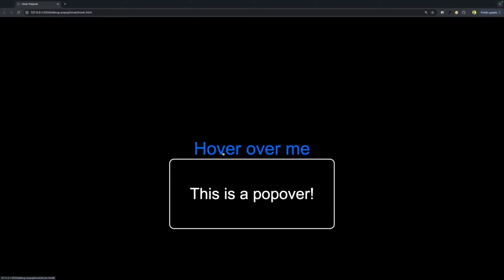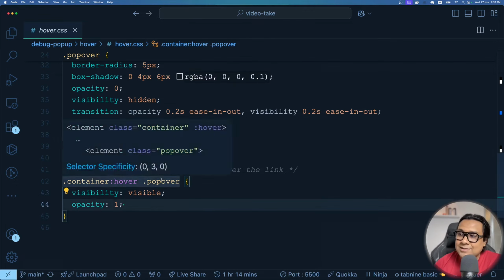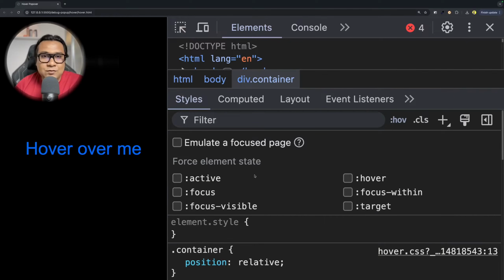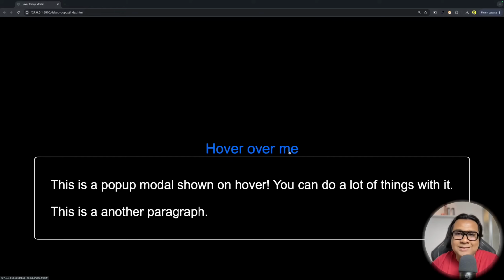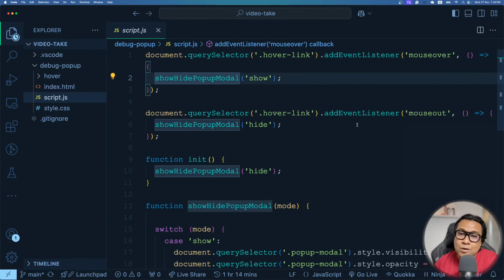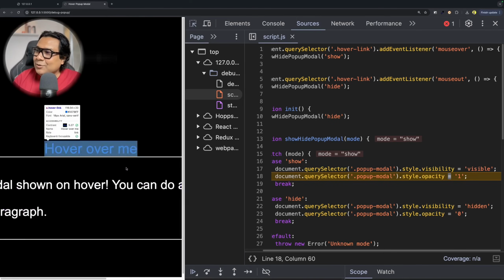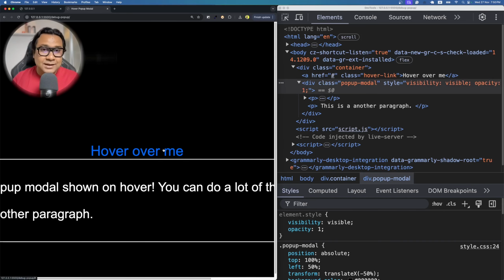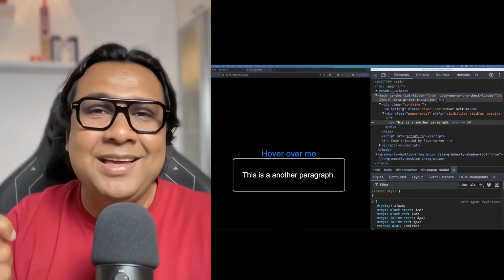3 Essential Tips to Inspect Hover Elements LIKE A PRO!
Inspecting and Debugging the Hover Elements(like Popovers) is a nightmare. I have learned three effective ways to do it, which I am going to share in this video. I hope you enjoy learning something new.

Chrome(and other browsers) DevTools are mandatory to learn for Web Developers and Designers. Let us learn to solve a problem with 3 essential tips that you will love it.

Enjoy my videos & teaching?

The Video Covers:
- The Problems with Inspecting the Hover State
- Inspecting when Hover is done with CSS
- Inspecting when Hover is done using JavaScript

Timecodes
0:00 - The Problem With Inspecting Hover Element
00:57 - CSS Way - Approach 1
04:39 - JavaScript Way - Approach 2
08:36 - Another JS Way - Approach 3